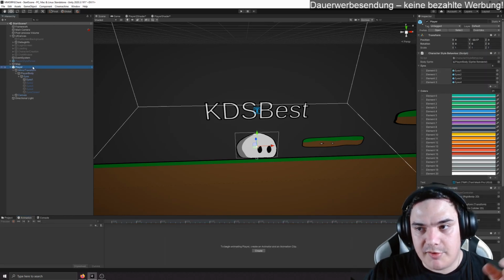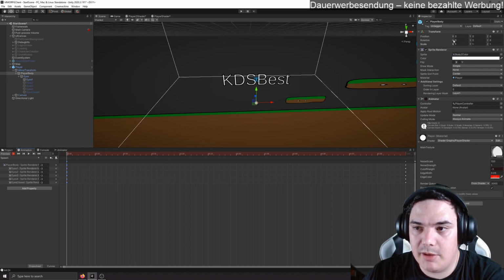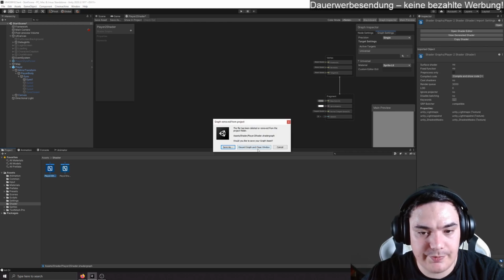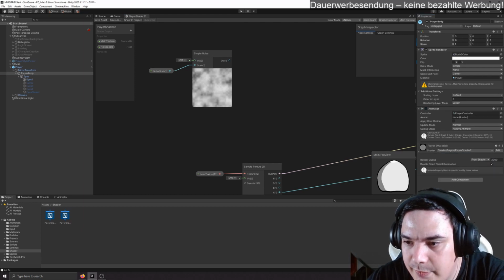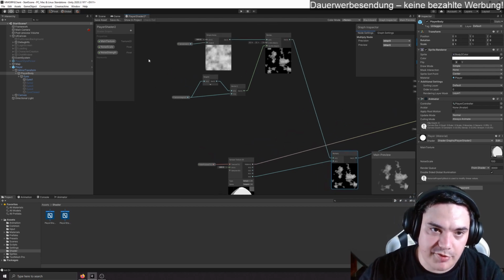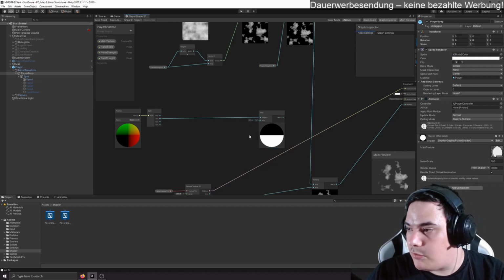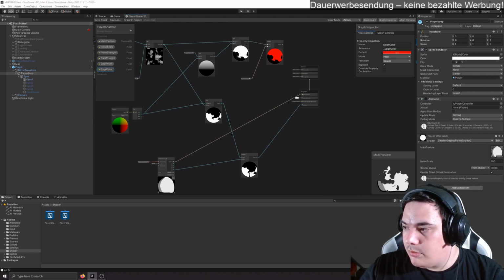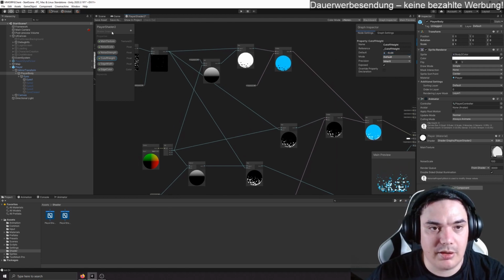Shader and Animation in Unity of 2D MMORPG Development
How do I do Animations and Shader in our Open Source 2D MMORPG.